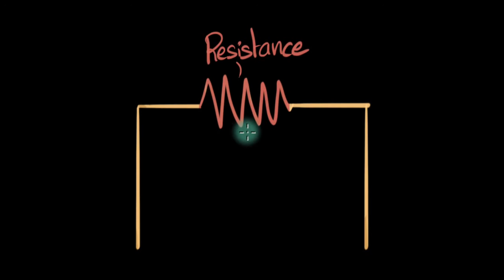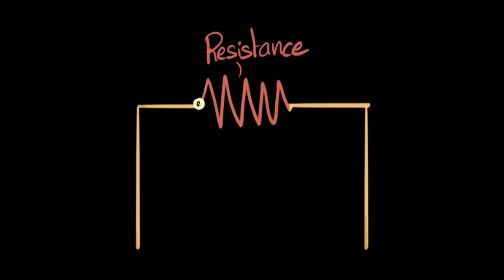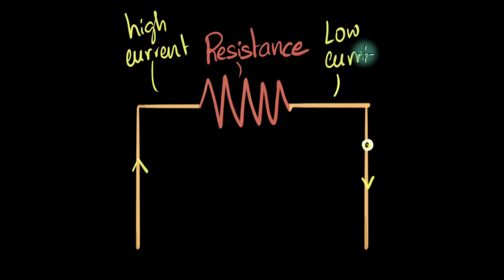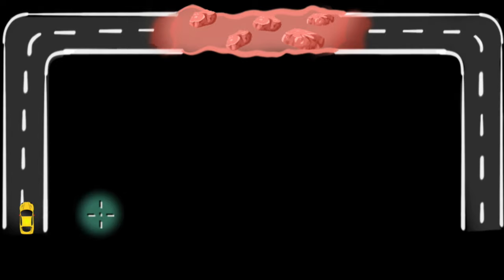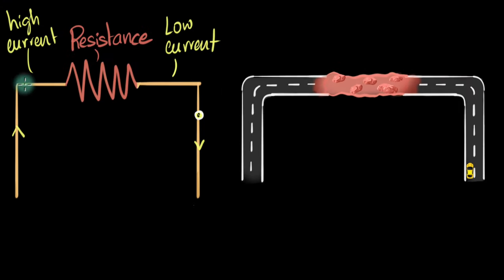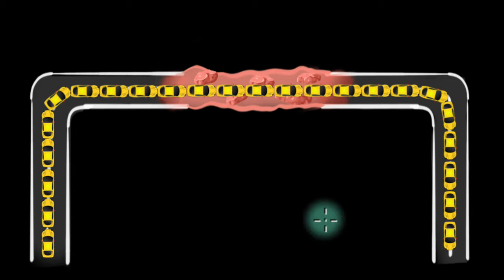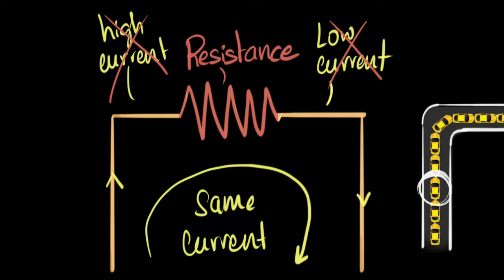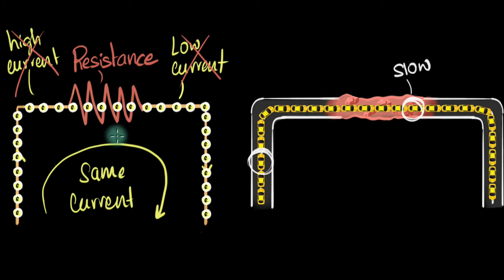Does current decrease as it passes through resistor?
In electrical circuits, since resistors obstruct flow of charges, shouldn't electric current decease as it passes through the resistor? It doesn't, but why? In this video, let's clarify this misconception once and for all. We will start by exploring what's wrong with our model and then go on to correct it. By the end of the video, you will have a better sense of electrical circuits?